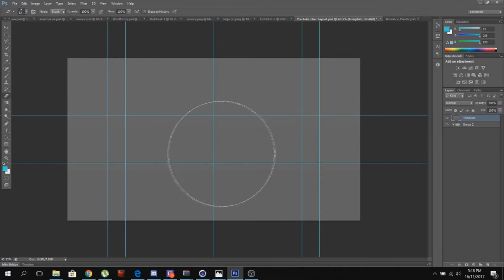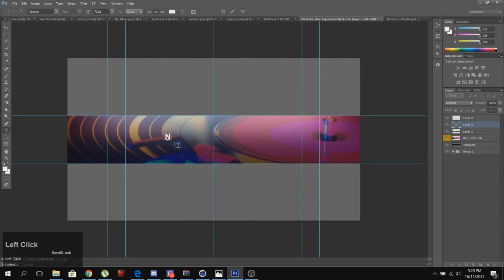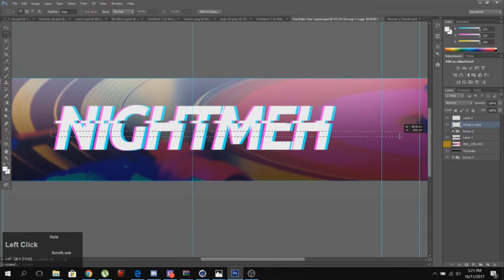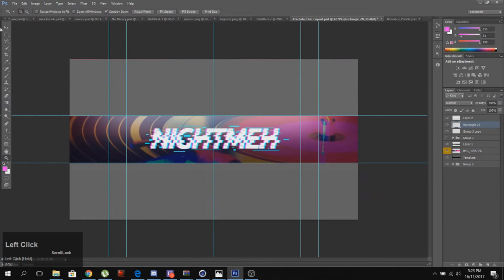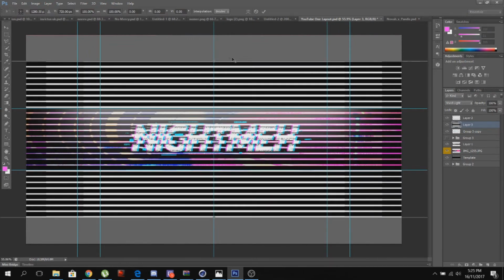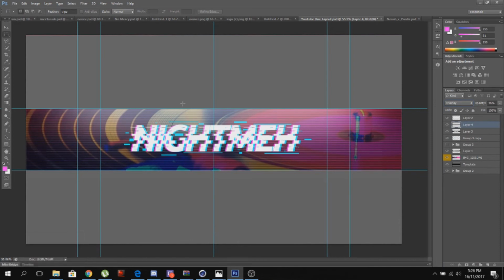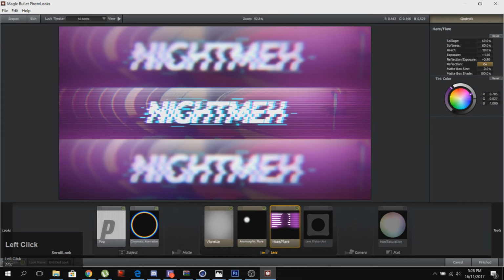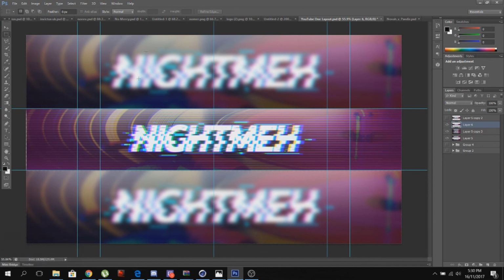YouTube Banner Tutorial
A tutorial video for making a banner for your YouTube channel.

Software used: Photoshop CS6 and Magic Bullet Looks.

Category